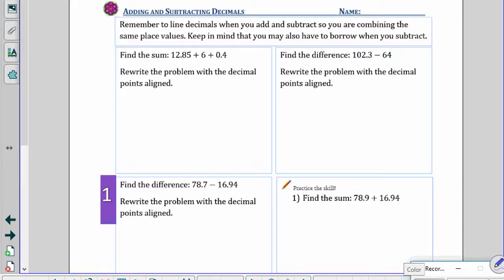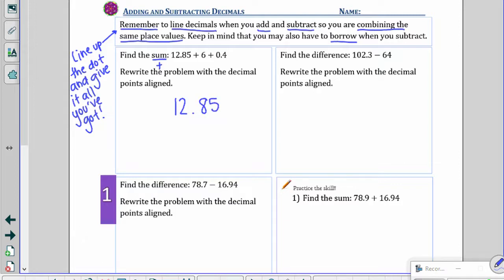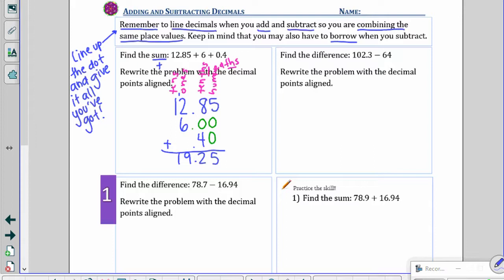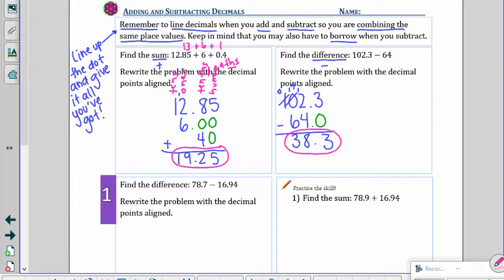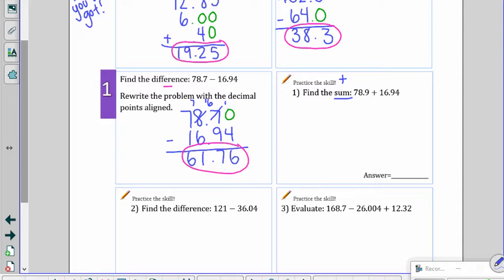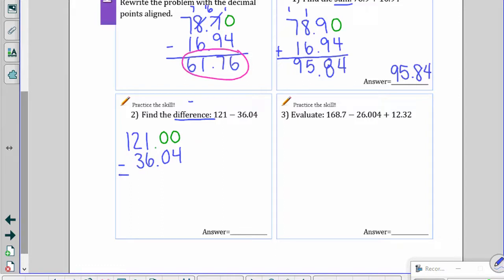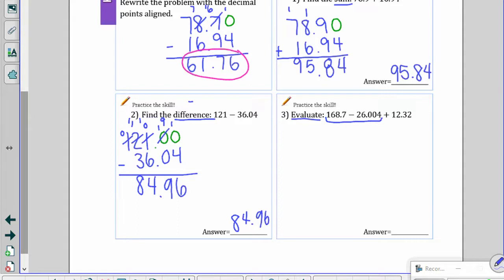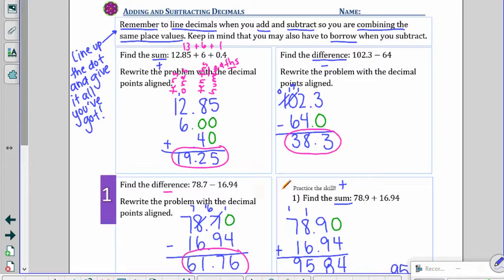Adding and Subtracting Decimals